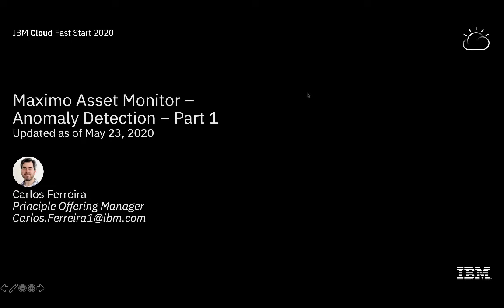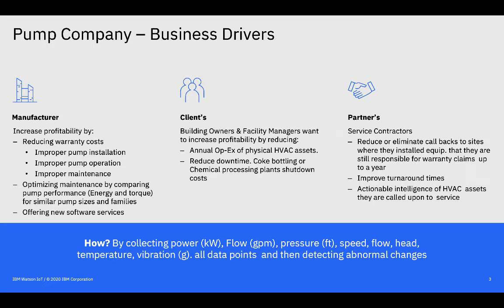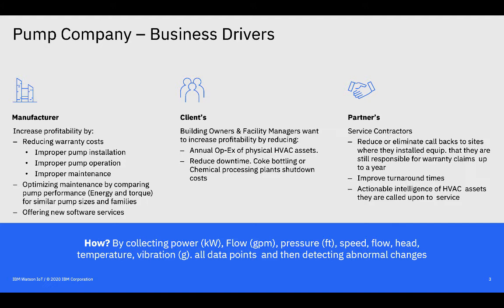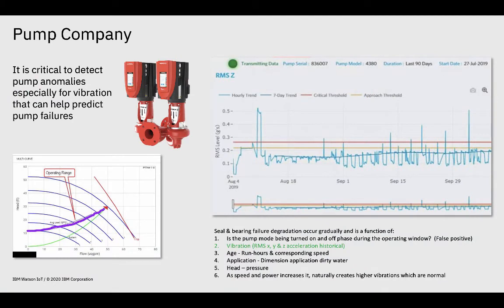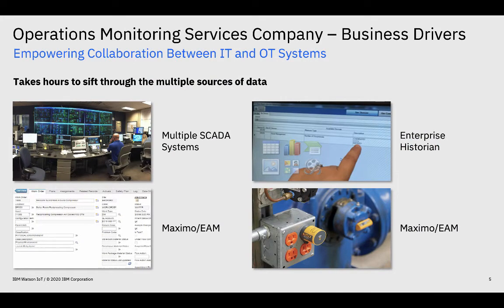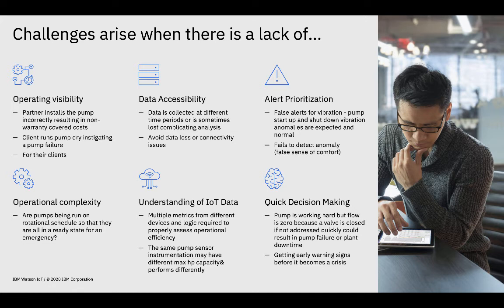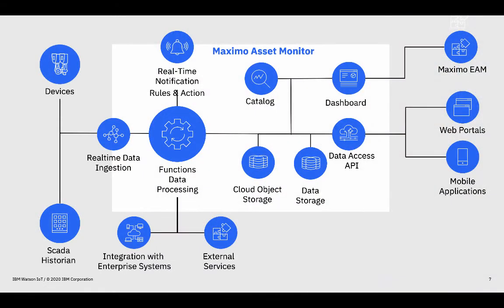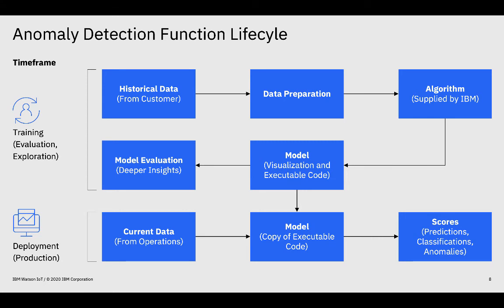Asset Anomalies and why they matter to busines Part1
Why Anomaly Detection matters to business?  Part 2 and Part 3 cover the capabilities in IBM Maximo Asset Monitor provides to detect anomalies.

Use the step by step directions on the IBM Maximo Asset Monitor Hands on Lab.